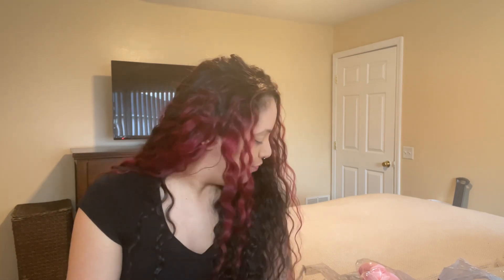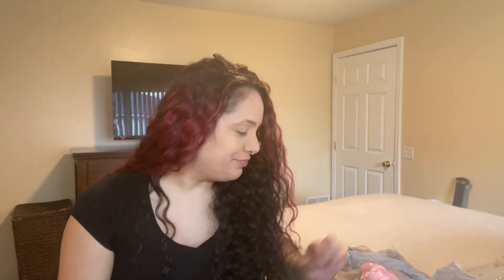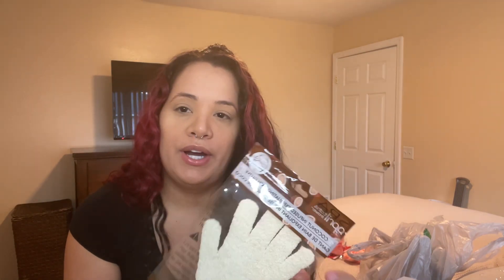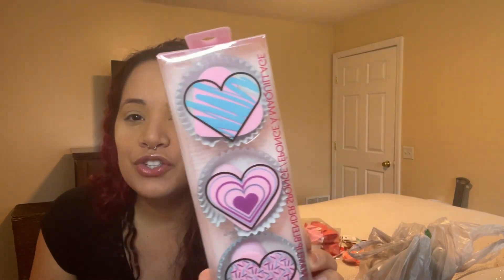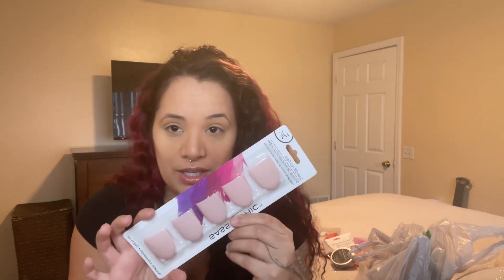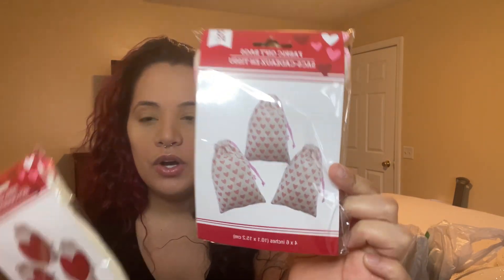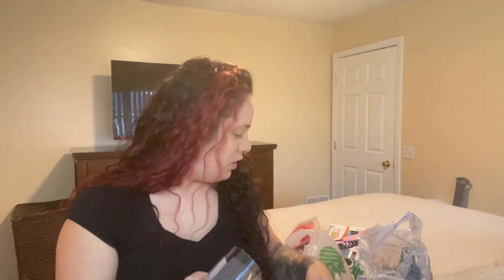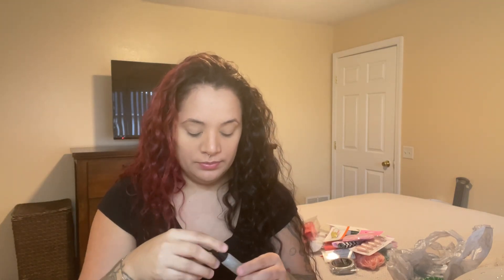Dollar tree haul | testing out dollar tree makeup